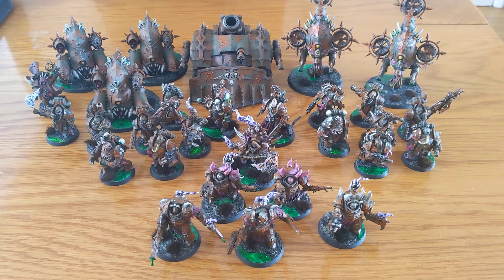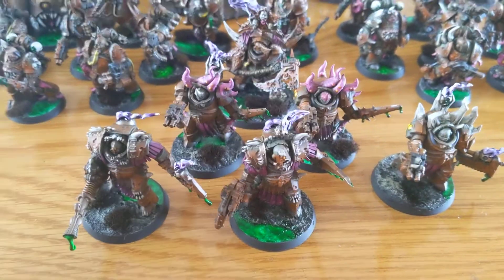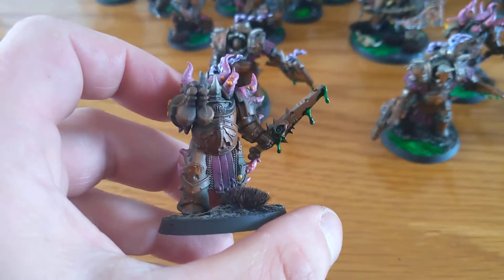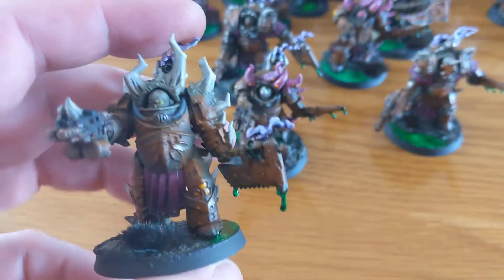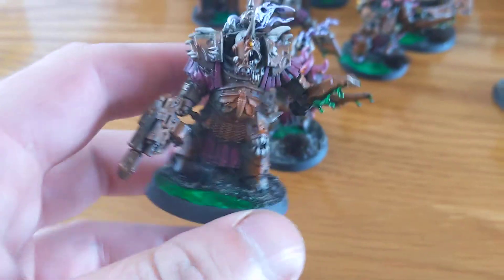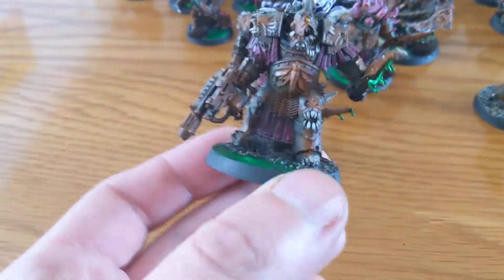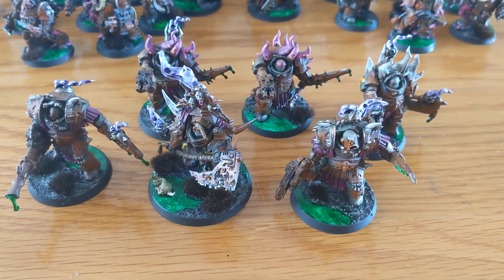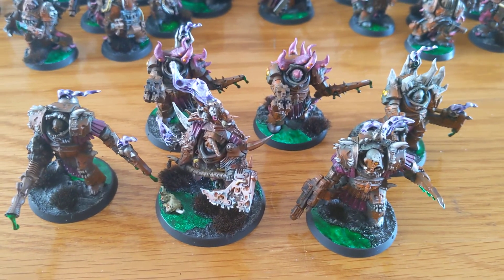Deathguard Update Pt7: Everybody needs a bodyguard of filthy Terminators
Another week towards the completion of the army.
This week I have added a unit of Blightlord Terminators to the mix.
Lovely models and a joy to convert / paint.